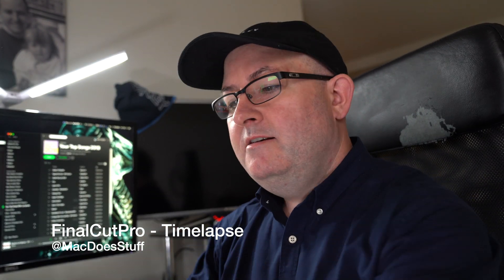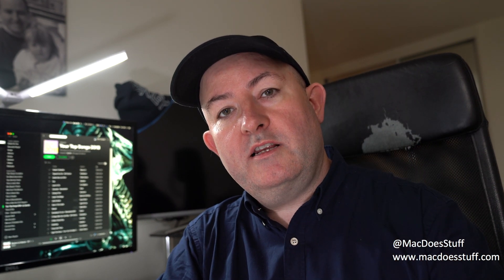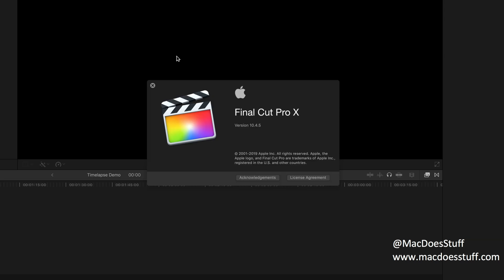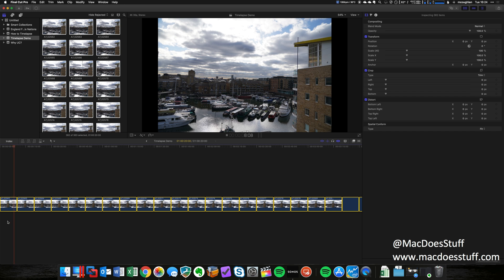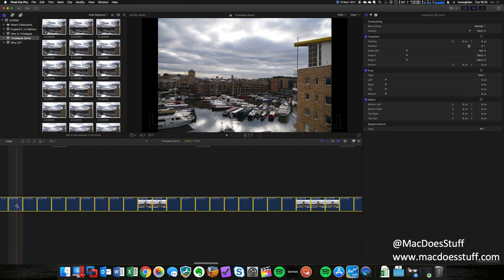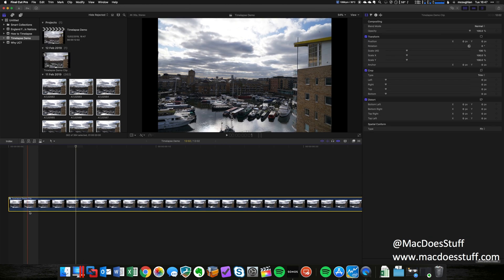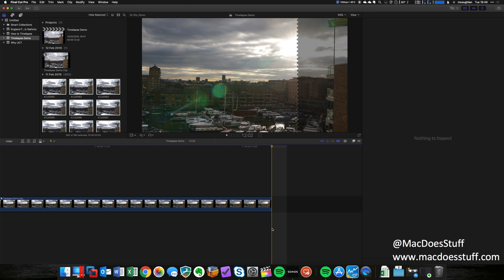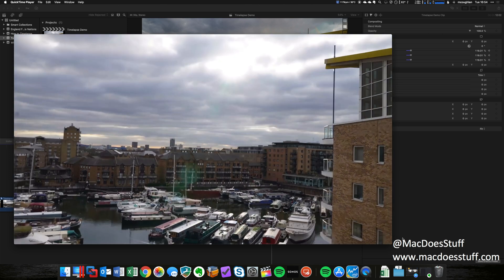Tutorial - Making a timelapse in Final Cut Pro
I find it interesting that it's the small fast clips of video I put out that generate the most questions! Anyway, I run through here how I make time-lapse videos from Final Cut Pro or FCPX.

I'm sure there's probably better ways of doing it - and I'd love to hear how tbh, however people asked how I made some stuff. so here's how I did it.